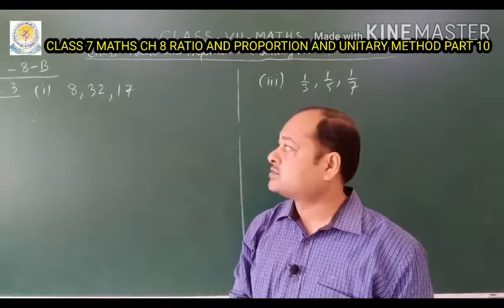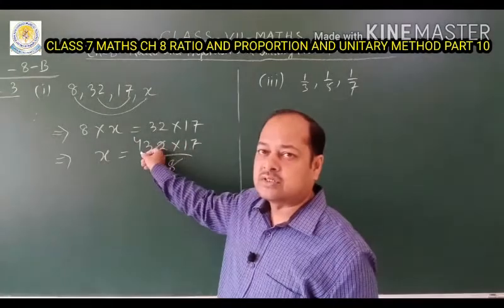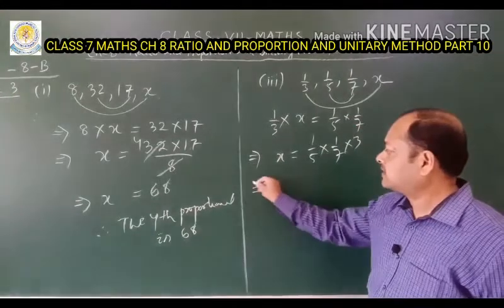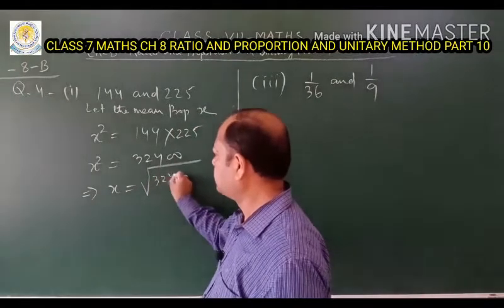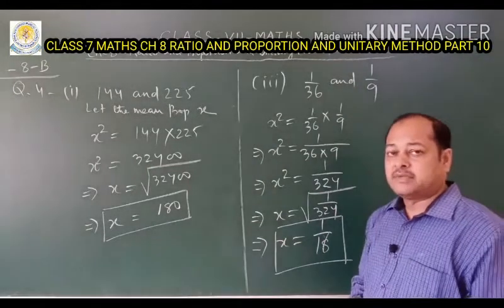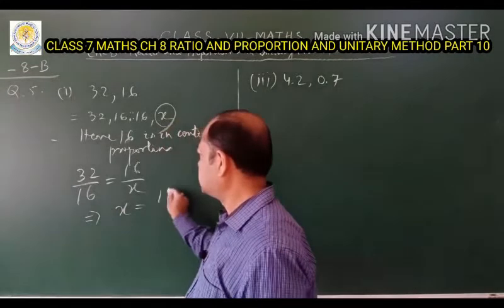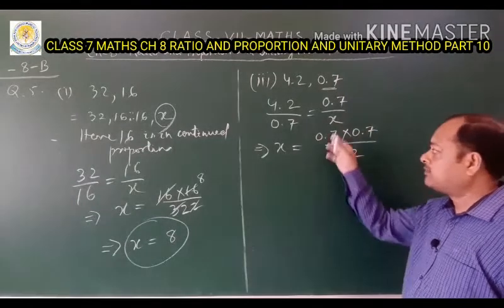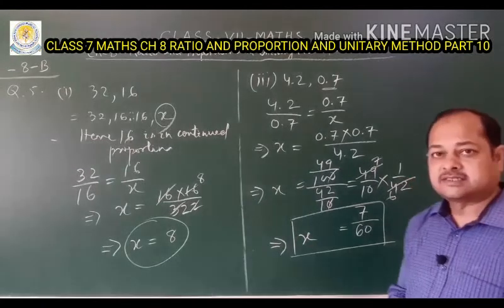Cl 7 Maths Ch 8 Ratio & Proportion Part 10